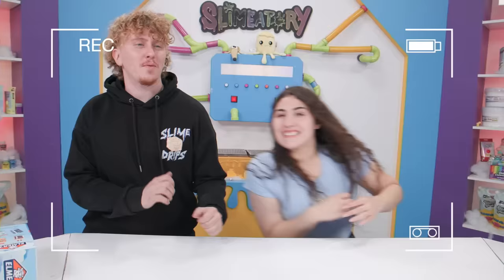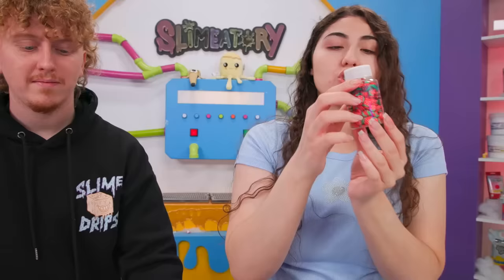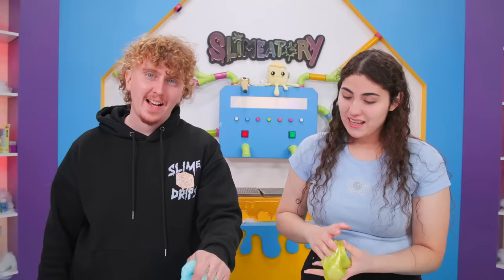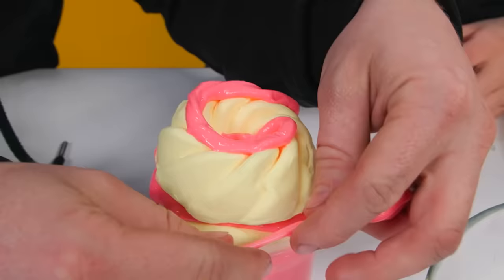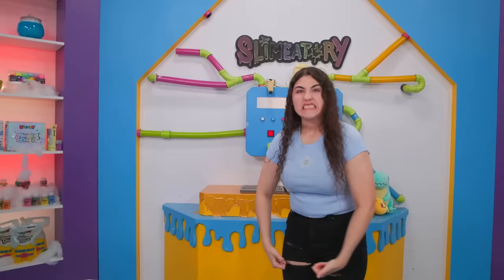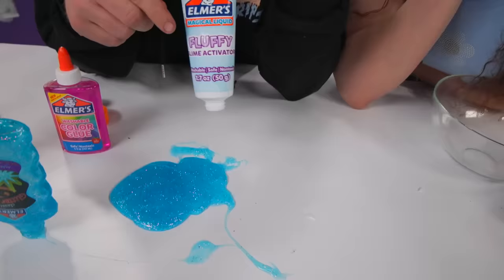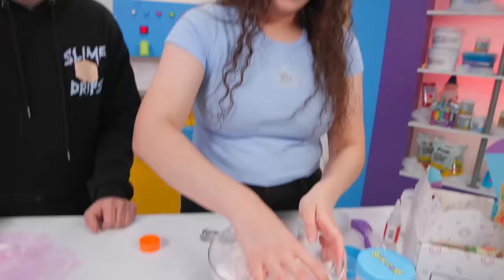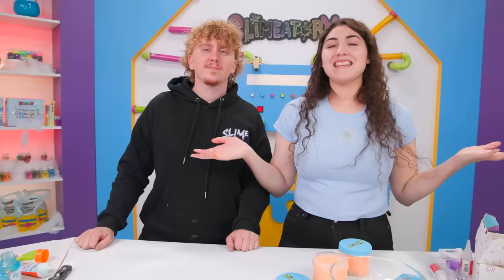Slimeatory slime kits vs Elmers slime kits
If you want to get pre made slimes or slime supplies go check out